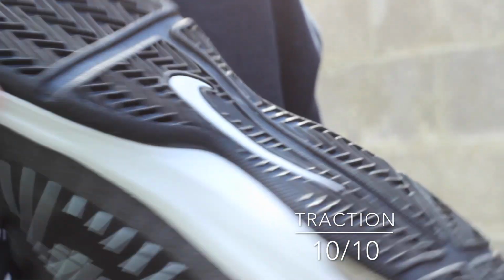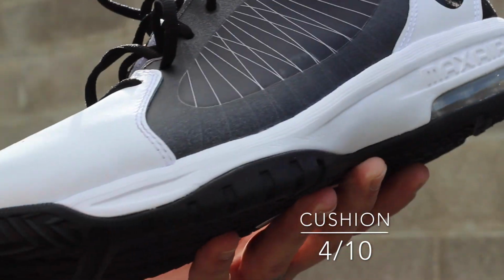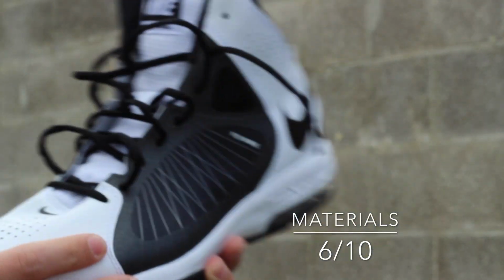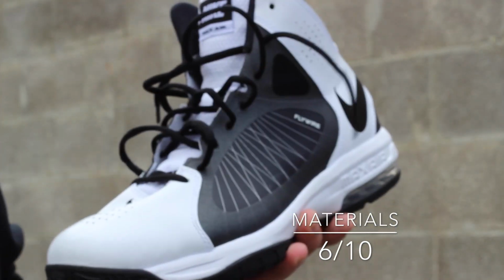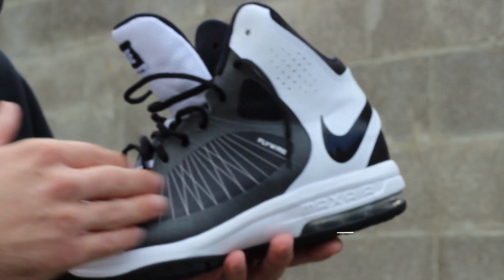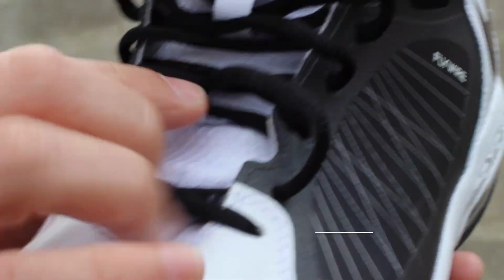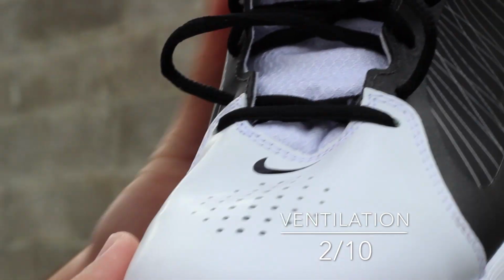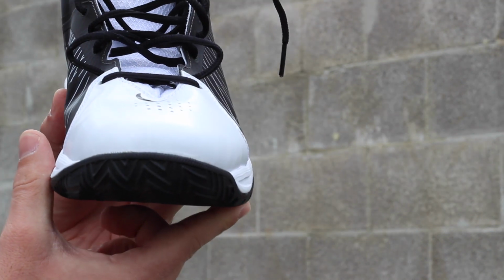Nike Air Max Actualizer II: Kicks on Court Performance Review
LIKE WHAT YOU SEE? THROW A SUBSCRIPTION OUR WAY

WE ALSO HAVE SOME DOPE SOCIAL CHANNELS. FOLLOW ALONG TO STAY UP TO DATE WITH EVERYTHING WE'RE DOIN'